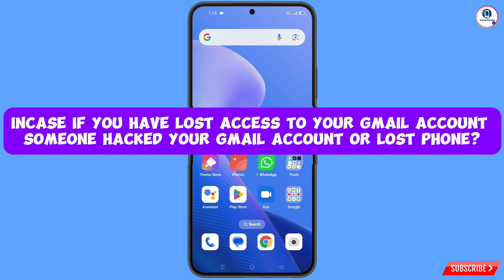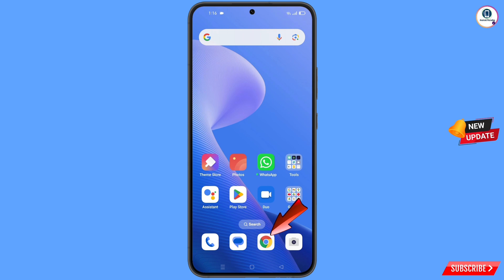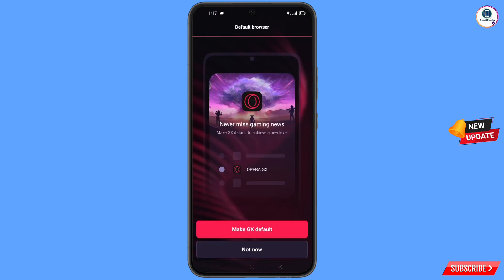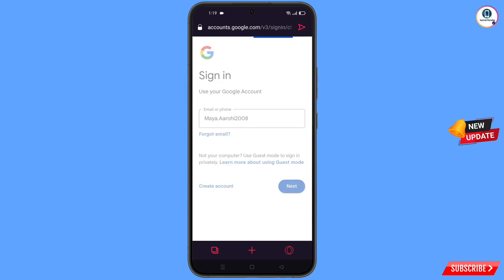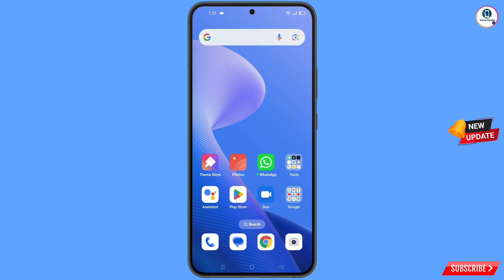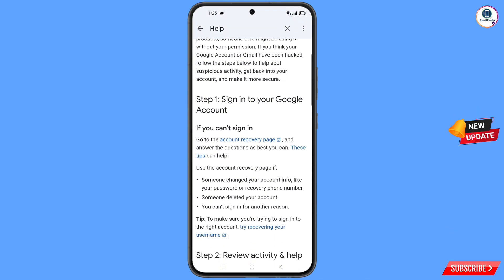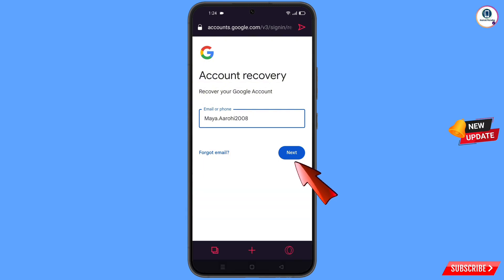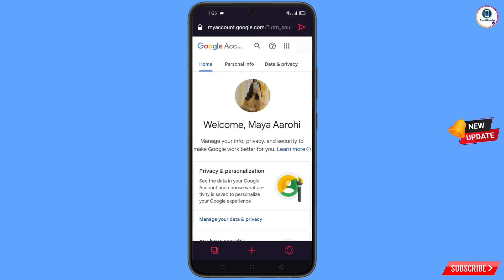Gmail Account Recovery 2025 || How To Recover Gmail Account without Password and Recovery Email 2025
Hi Everyone, In this video we’re going to show Gmail Account Recovery 2025 , How To Recover Gmail Account without Password and Recovery Email 2025. Gmail Account Recovery in a recognised device . Incase if you lost access to your Gmail account also lost your phone watch this video complete and learn how to recover Google account Step by Step.

1. how to recover gmail account without phone number and recovery email 2025

2. How to recover gmail id 2024 cant sign into gmail

3. how can i recover my gmail account without verification code?

4. gmail account recovery without phone number and email

5. how to recover gmail account without phone number and recovery email

6. google couldn't verify that this account belongs to you

7. gmail account recovery without phone number and email

8. how to recover gmail id without recovery email

9. how to recover google account without phone number and recovery email

10. how to recover google account without phone number and recovery email 2025

11. how to recover gmail account without verification code 2025

12. how can i recover my gmail account without verification code?

13. how can i recover my gmail account

14. how to recover gmail account without verification code?

15. recover gmail account without verification

16. reset gmail account without verification

17. google account recovery page verify identity

18. how to recover gmail account,gmail account recovery without phone number and email

19. gmail account recovery problem

gmail

ANDROID PARADISE

KEEP SUPPORTING